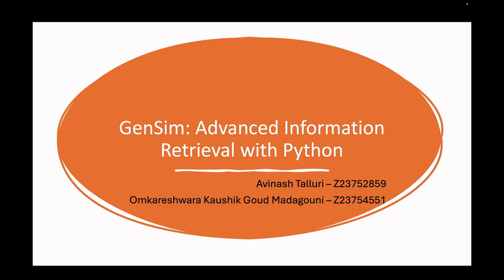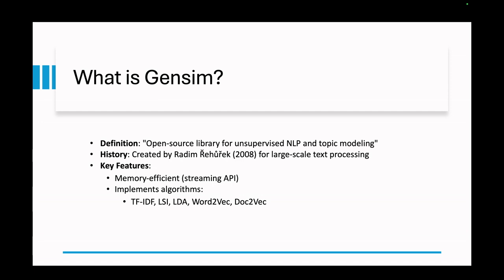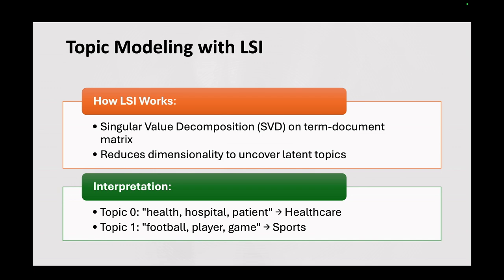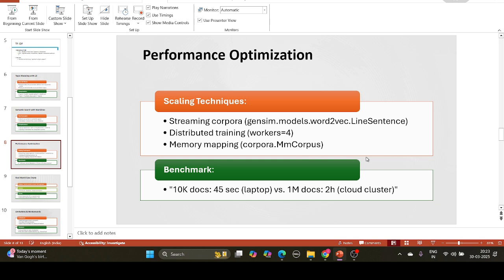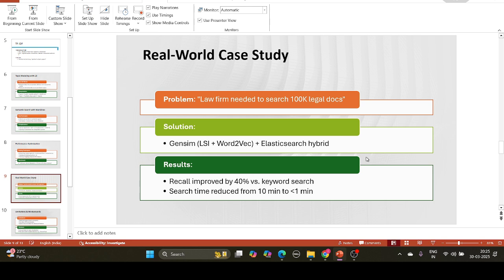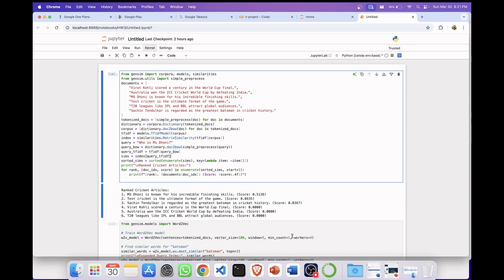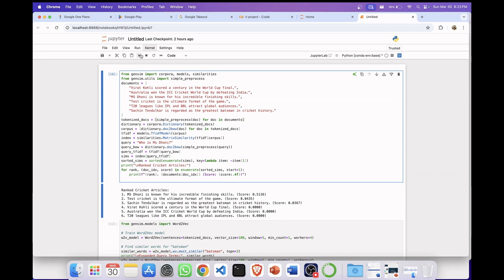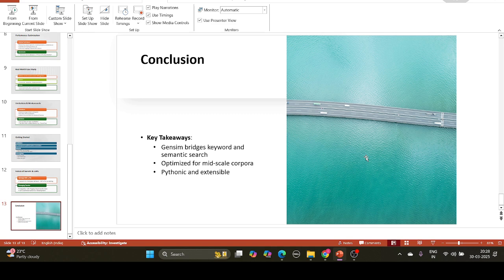Information Retrieval Project - Submitted by Avinash Talluri & omkareshwara Kaushik Goud Madagouni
Information Retrieval  Project - Submitted by
Avinash Talluri – Z23752859
Omkareshwara Kaushik Goud Madagouni – Z23754551
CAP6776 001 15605